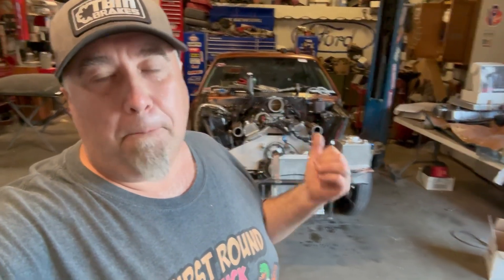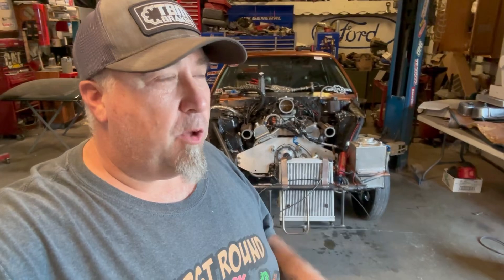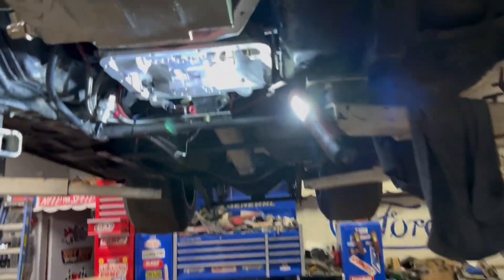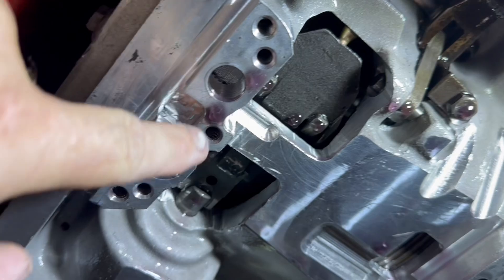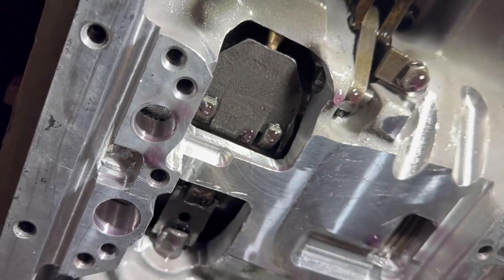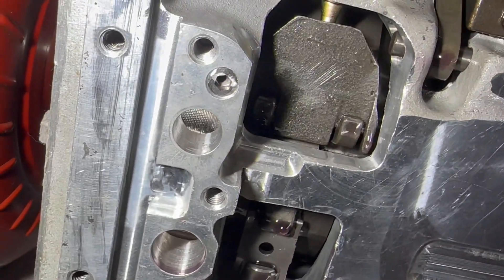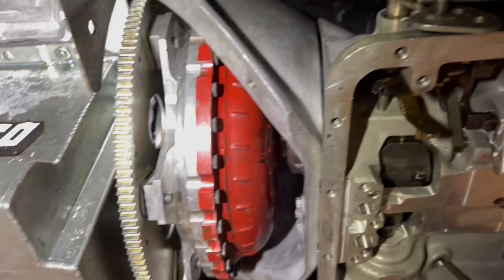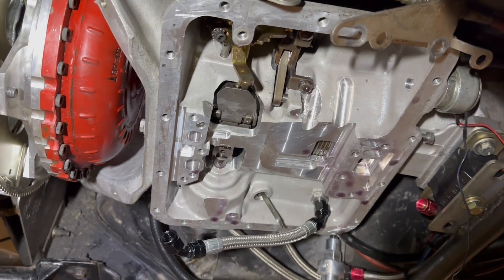Torque Converter Feed Restrictor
Today we are tackling one of the issues that could contribute to thrust bearing failure. Torque converter feed pressure. This is regulated by the torque converter feed. A restrictor can be put in this circuit to reduce the amount of fluid and pressure going into the torque converter. There are several places a restrictor can be put, most of the time I have done it in the transmission front pump. But today, we are doing it in the case. This is a powerglide transmission. ￼￼